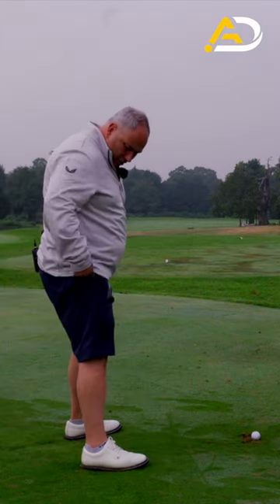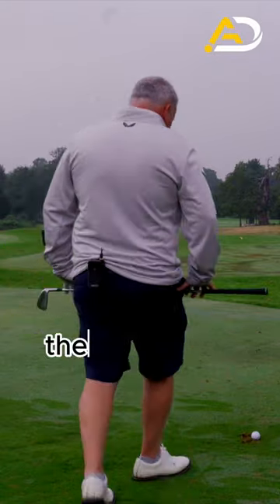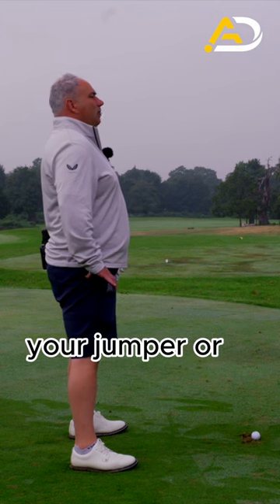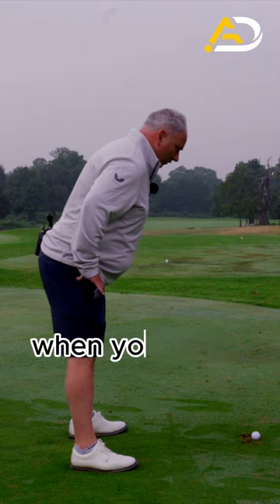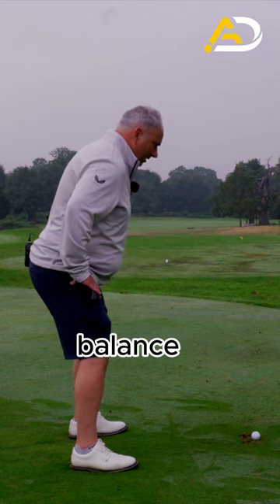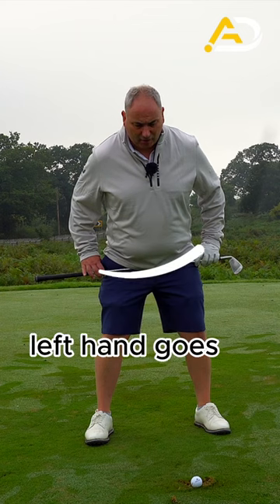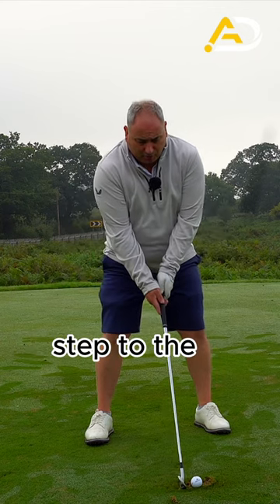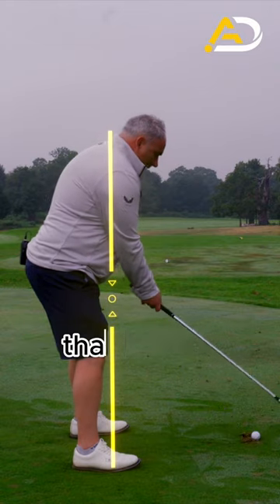How To Get Perfect Posture To Hit Great Golf Shots in SECONDS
Perfect Posture To Hit Great Golf Shots in SECONDS

Alistair Davies golf Uk Top 50 Golf Coach shares with you how to set up to the ball correctly in seconds.
In this short video follow the step by step process to achieve the correct posture in golf.